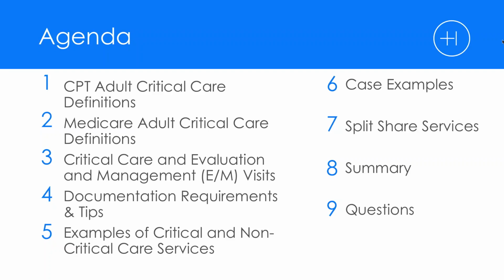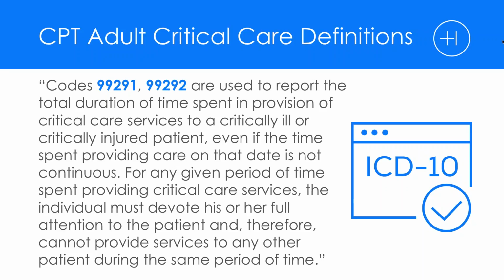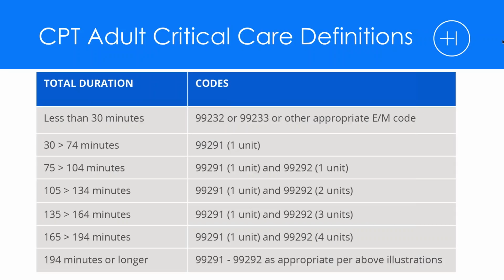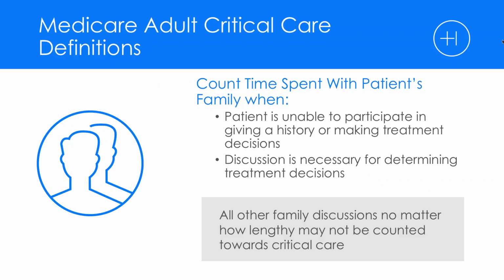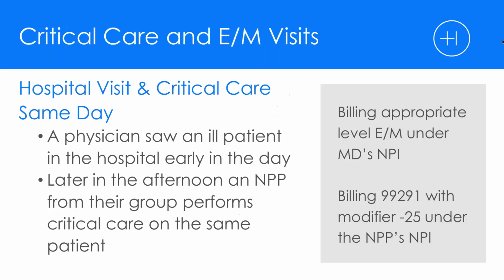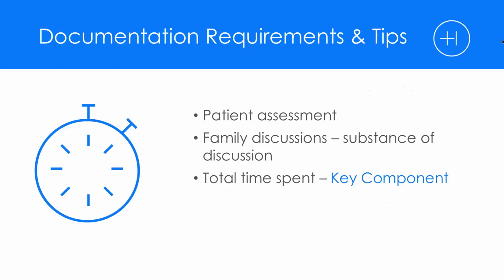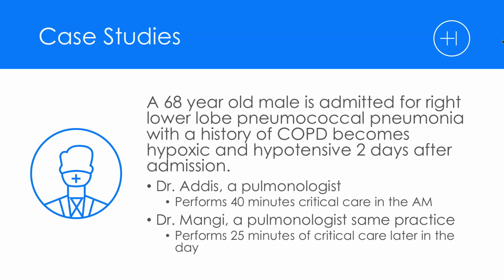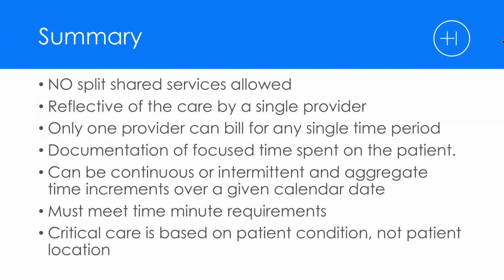Providers and Critical Care - Medical Auditing Webinar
The success of emergency medicine is defined by the ability to effectively complete critical interventions on patients who present systemic organ or life-threatening illnesses and/or injuries. Timely interventions have a direct impact on patient outcome.

Understanding critical care is paramount for the financial and compliance success of your organization. Physicians must strike a balance between overreaching in their coding and undervaluing their services. Coders need to be as informed as possible for the sake of their practice.

Get up to speed on critical care. Start by learning the definition of critical care and which services are considered critical care, such as Renal Failure, Hepatic Failure, Metabolic Failure, and more. Memorize what critical care documentation should look like and what “documentation failures,” to watch out for. For your organization to succeed, critical care has to be a team effort where everyone is on board.

To Download the Slide Deck from this presentation, just fill out the form on this page (you will receive the link to the slide deck by email)